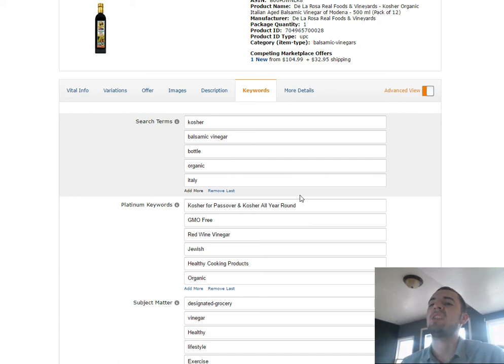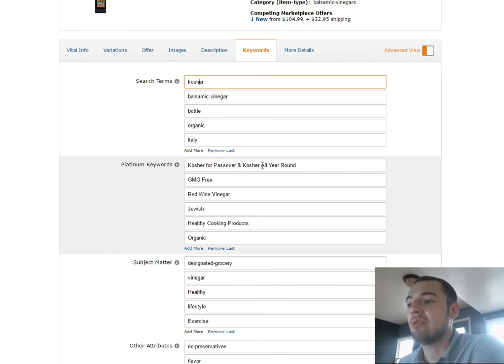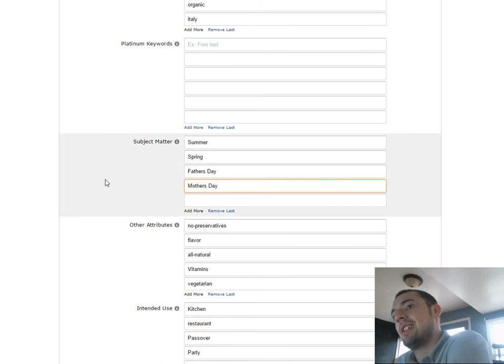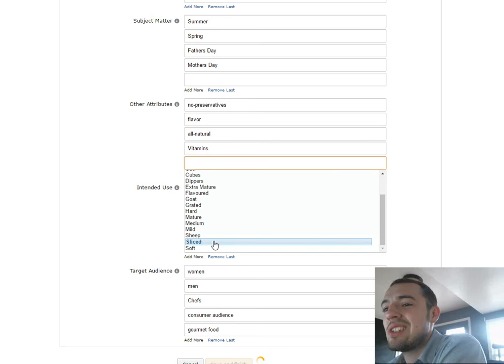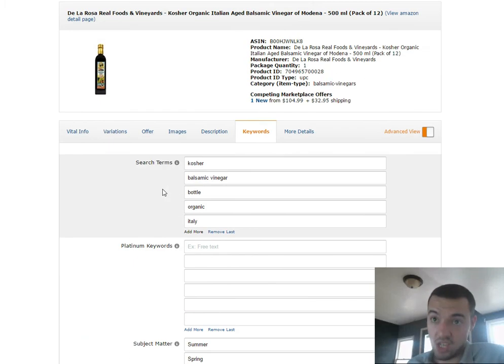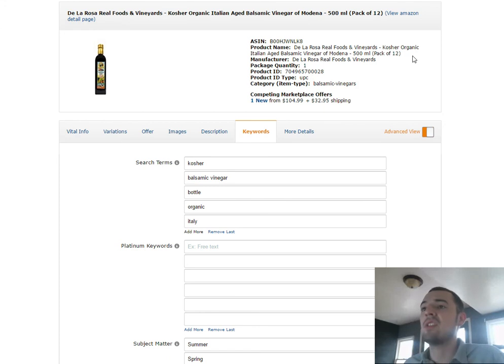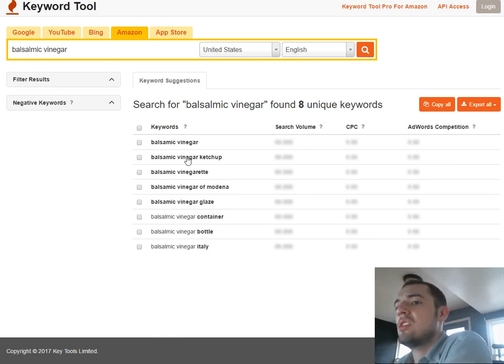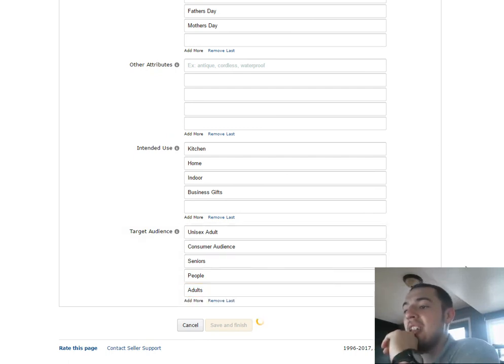Optimizing Amazon Keywords in Seller Central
This video should give you a good overview of what fields matter and why they matter in the keyword section of your product edit inside Seller Central.